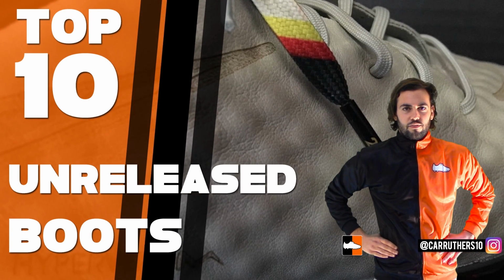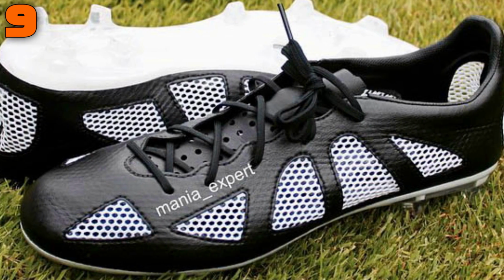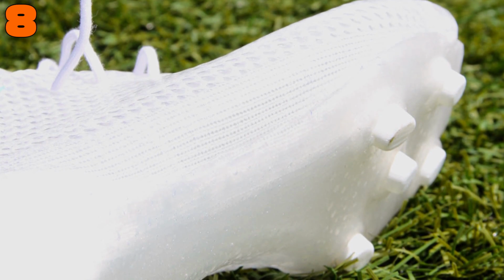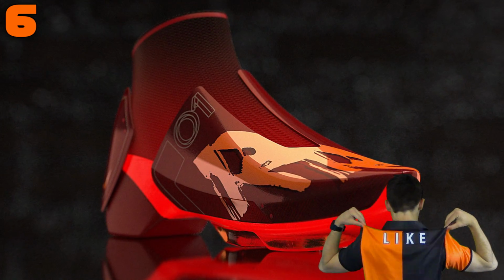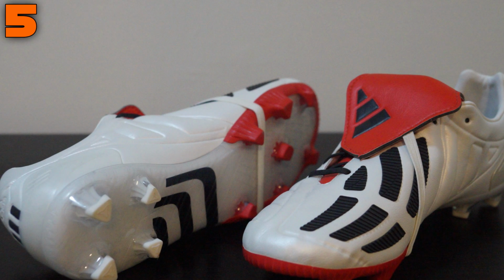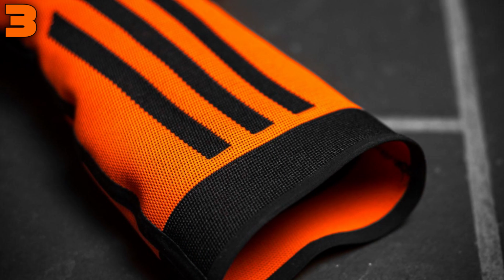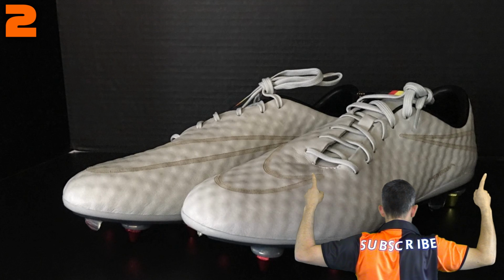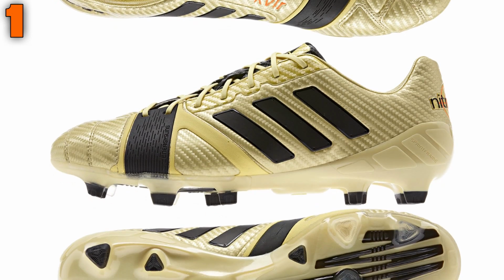Top 10 Unreleased Football Boots - Cleats to never be released!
The best ten boots and cleats to never be released!